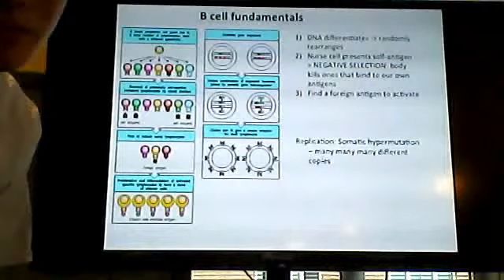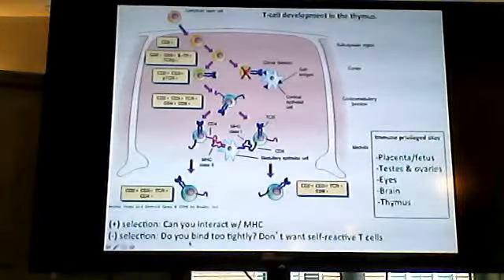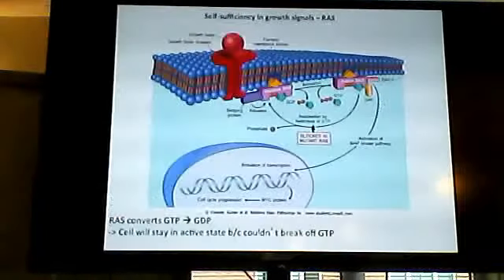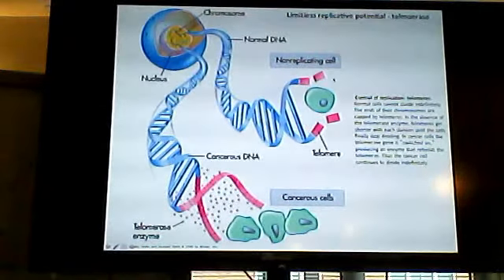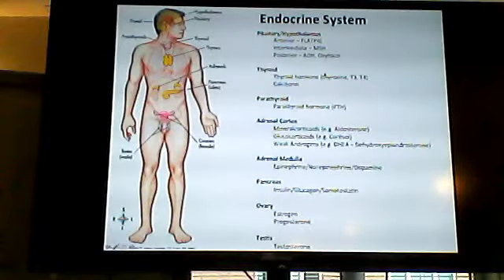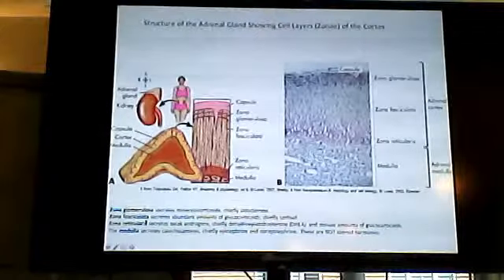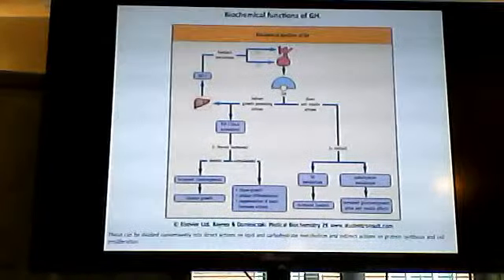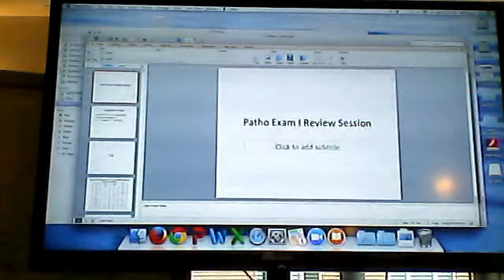Patho Review Exam I p2 12/8/14